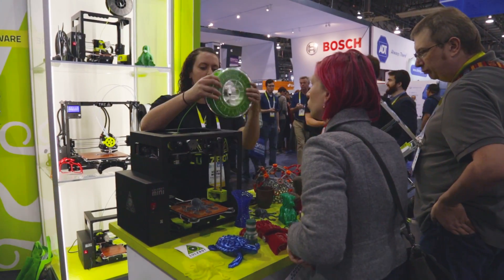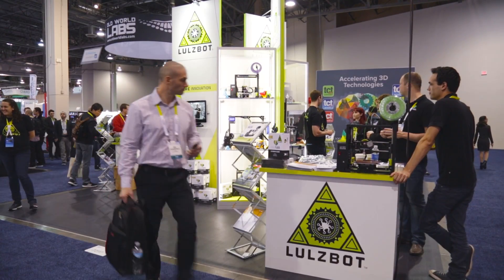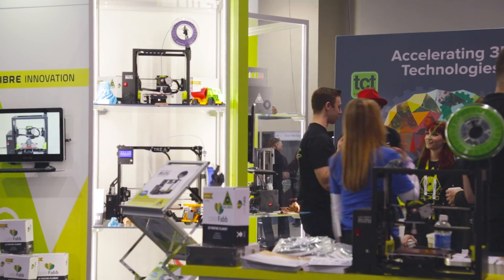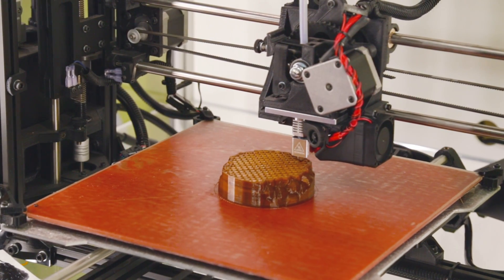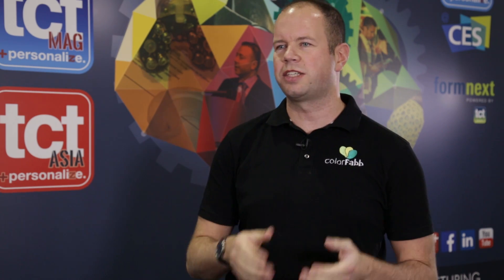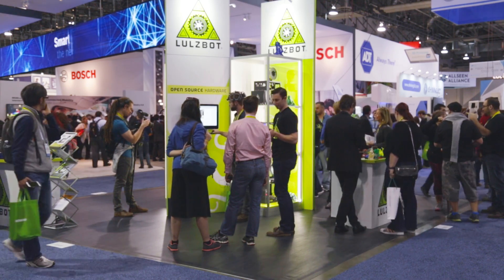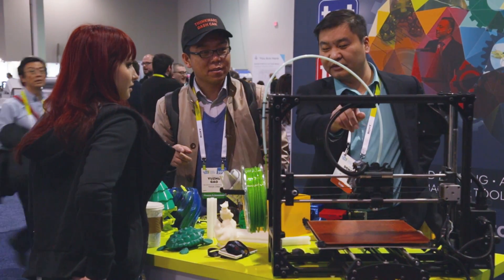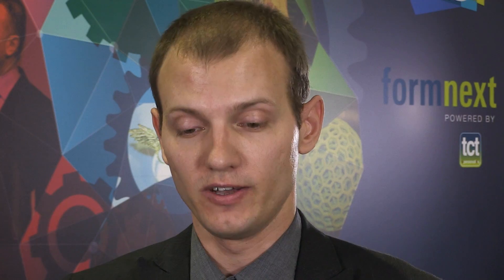Next generation 3D printing materials with Lulzbot, colorFabb and Eastman at CES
Aleph Objects, colorFabb and Eastman Chemical Company have joined forces to bring new material capabilities to the desktop 3D printing market at CES 2016. Harris Kenny, Sander Strijbos and Alex Dudal talk to TCT about this collaborative approach respects user freedom, creates better products, and fuels rapid growth.